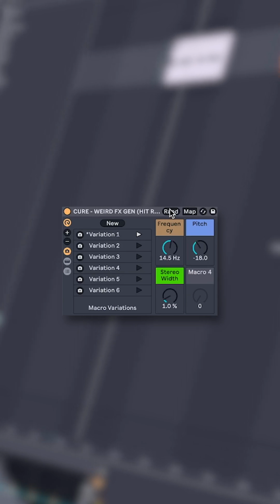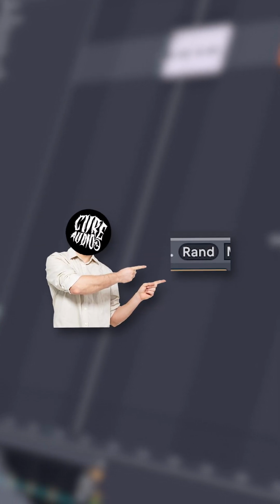UI Sound Effect Generator in Ableton (in 60 Seconds)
Create random ui sound effects with this rack, super simple! Made with only noise and sine waves with short envelopes. The magic is using Ableton's Grain Delay, pitching and morphing the original signal. Give it a try, experiment with it, maybe add on to it?